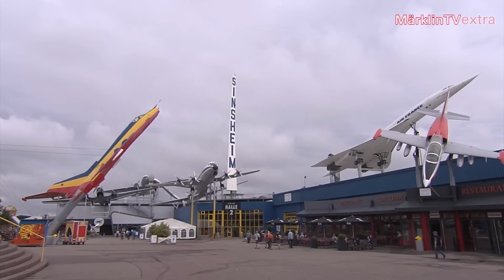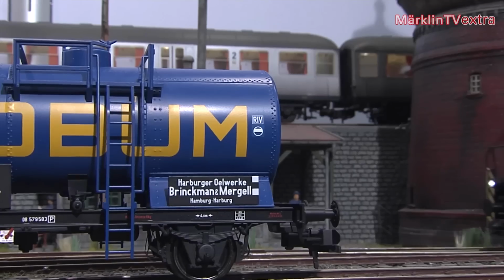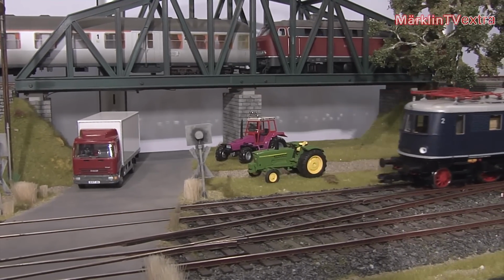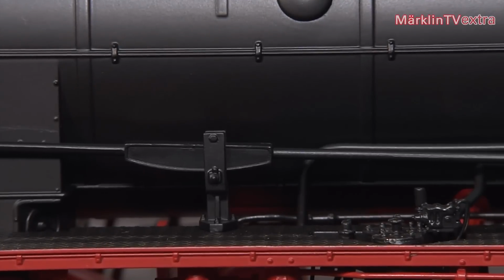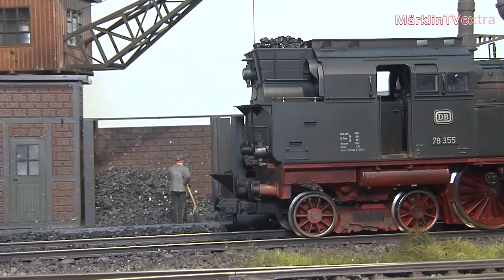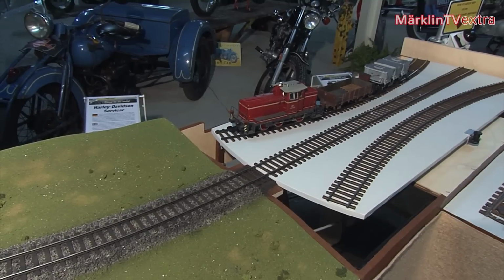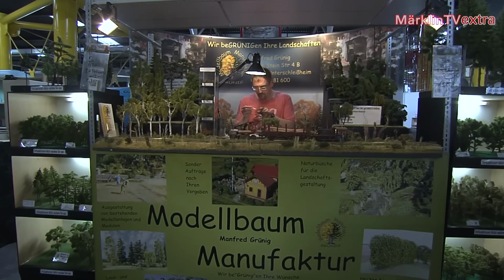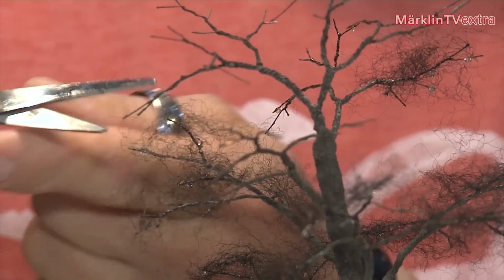Marklin 1 Gauge New Models & Advancements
REYNAULDS.COM presents a video on the Märklin's 1-Gauge trains.
Over the past few years Märklin has made a huge investment into world of 1 gauge modeling with many new locomotives and cars. They also produced a large assortment of 1-gauge tracks, turnouts and accessories. This video showcases many new 1-gauge locomotives that Märklin has announced some of which are already in stock. Now lets take a look into the new Märklin advancements and watch these amazing models in action.